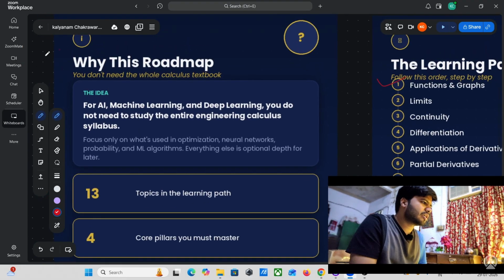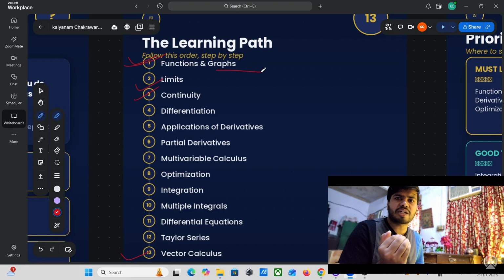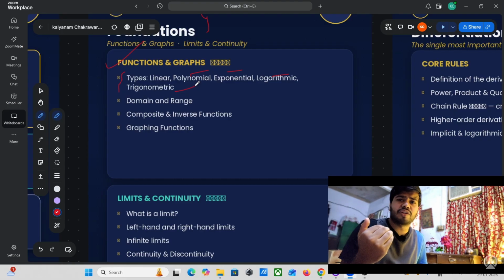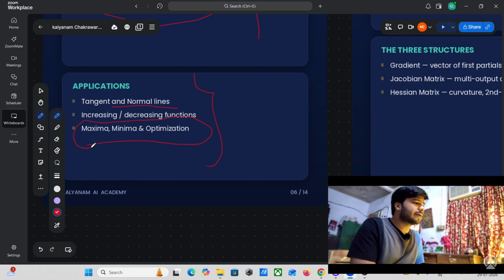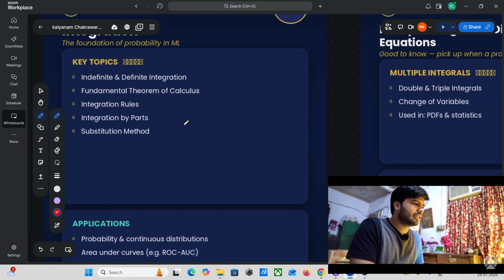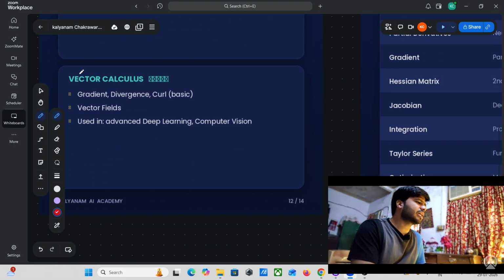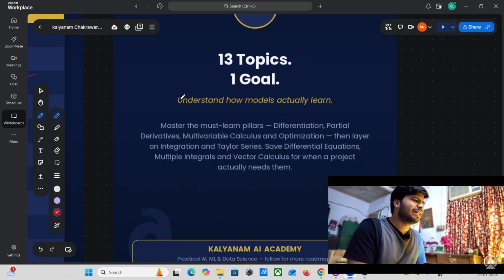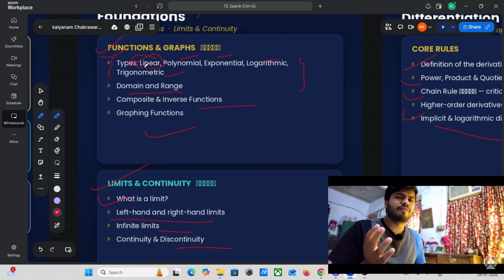The ONLY Calculus Roadmap You Need for AI, ML & Deep Learning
Complete Calculus Roadmap for AI, Machine Learning & Deep Learning (2026)

Confused about what Calculus topics are actually required for Artificial Intelligence, Machine Learning, and Deep Learning?

In this video, I explain the complete Calculus roadmap that every AI, ML, and Data Science learner should follow. Instead of studying an entire engineering Calculus syllabus, you'll learn the topics that are truly important for neural networks, optimization, gradient descent, and modern machine learning.

✅ Functions & Graphs

✅ Limits & Continuity

✅ Differentiation

✅ Chain Rule

✅ Partial Derivatives

✅ Multivariable Calculus

✅ Gradient

✅ Jacobian Matrix

✅ Hessian Matrix

✅ Optimization

✅ Gradient Descent

✅ Integration

✅ Multiple Integrals

✅ Taylor Series

✅ Differential Equations

✅ Vector Calculus

AI Beginners
Machine Learning Engineers
Deep Learning Engineers
Data Scientists
Data Analysts
Computer Science Students
Engineering Students
Python Developers
Anyone preparing for AI interviews

📌 Python Interview Series (100+ Questions)

📌 AI & Machine Learning Roadmaps

📌 Mathematics for AI

📌 Deep Learning

📌 Linear Algebra